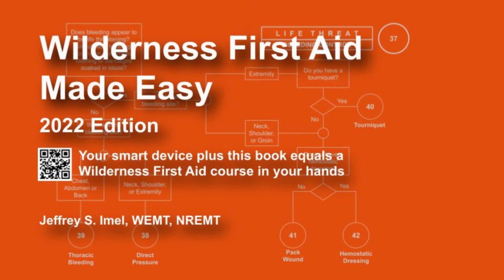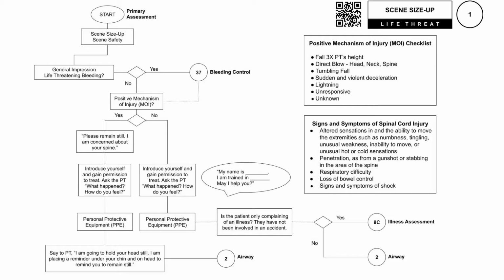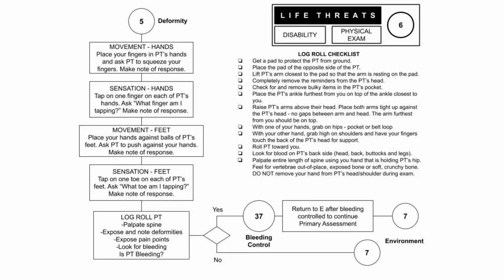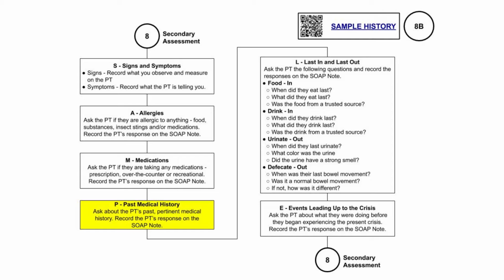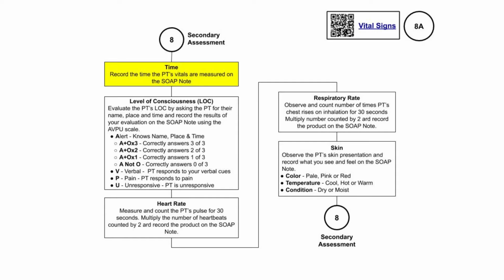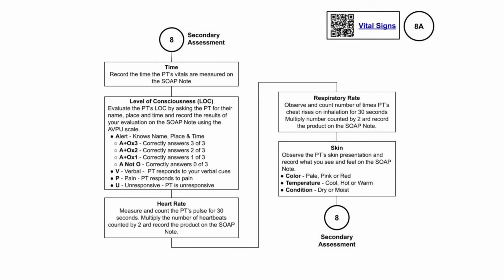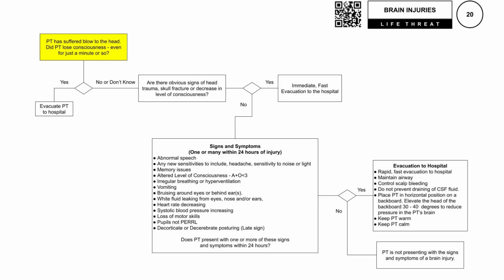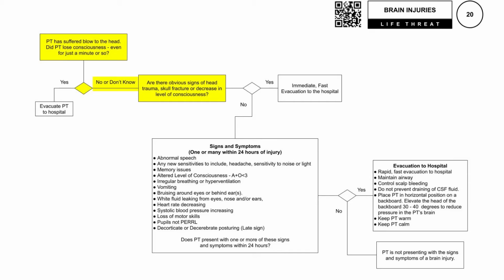"It Hurts to Open My Eyes" - Tabletop Wilderness First Aid Scenario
In this Wilderness First Aid Tabletop Scenario, we have a mountain biker who slipped on the trail has hit their head on a tree. These Tabletop Scenarios are an excellent way to practice your Wilderness First Aid skills in correctly identifying and treating illnesses and injuries.

Learn more about First Aid at the School of First Aid

Earn your Wilderness First Aid Certification by enrolling in the course